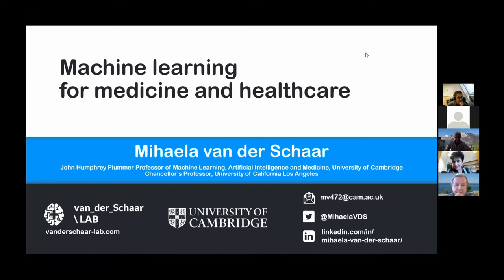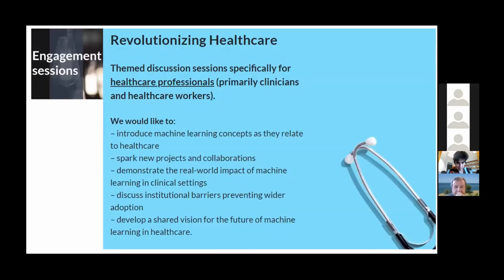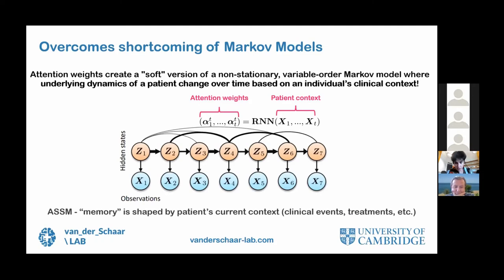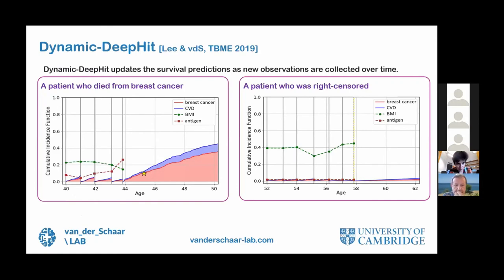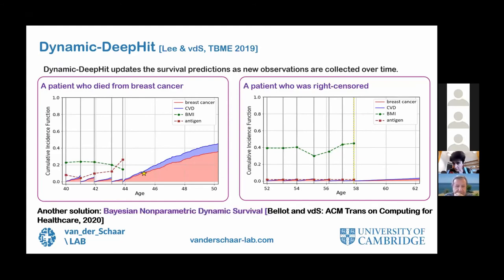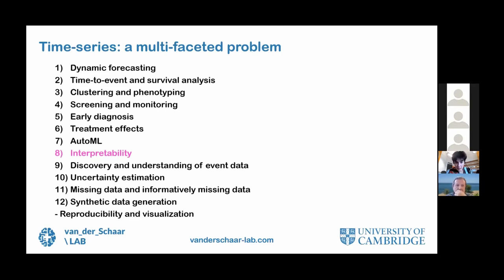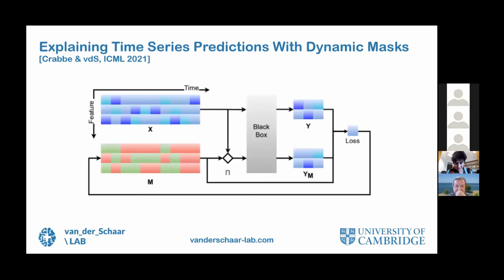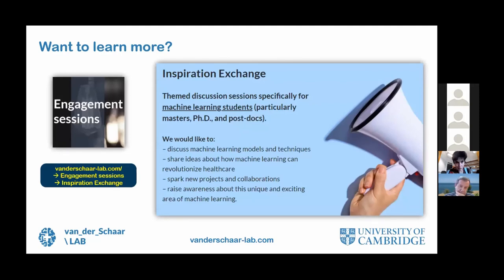AIDA Excellence Lecture Series 13 - Mihaela van der Schaar: Machine Learning for Medicine and Heal..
This is the 13th AI Excellence Lecture titled Symbolic, Statistical and Causal Representations, delivered by Prof. Mihaela van der Schaar.

The talk took place on September 23rd 2021 as a Zoom meeting.